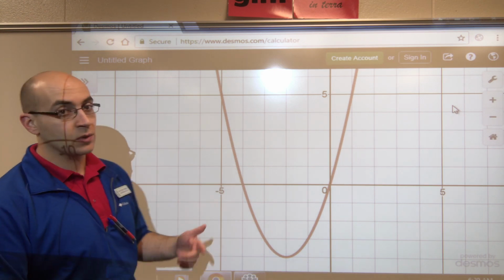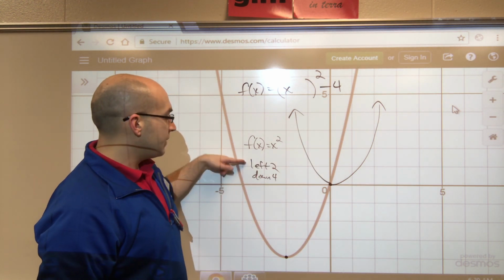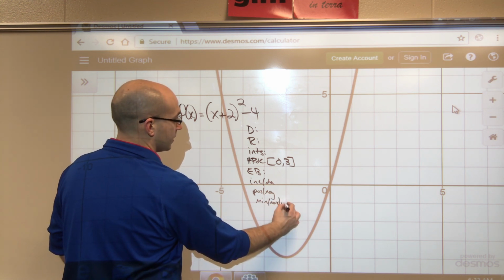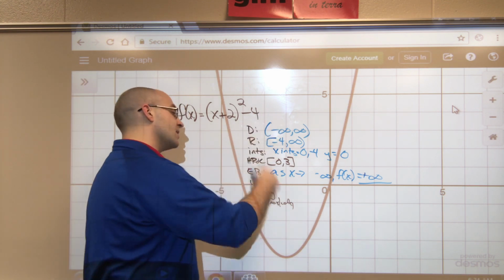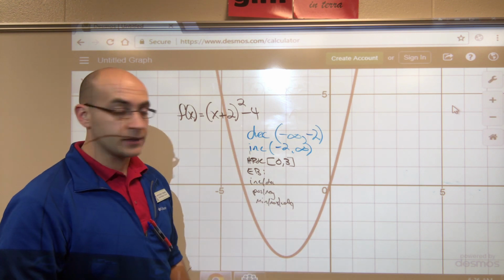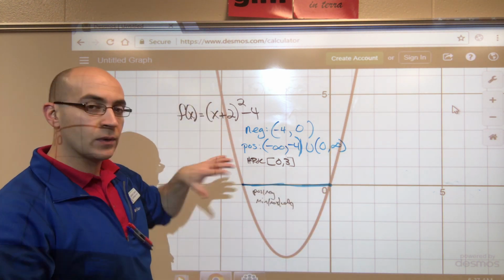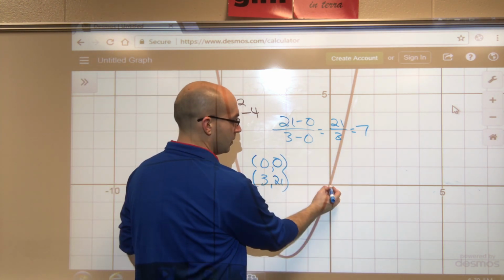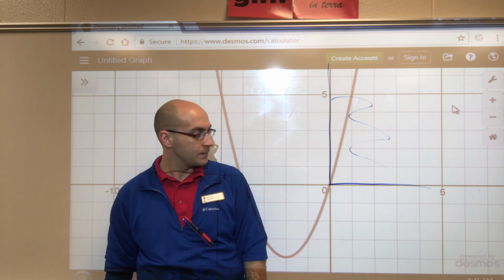Video_U250 Unit 2 Review Part 50